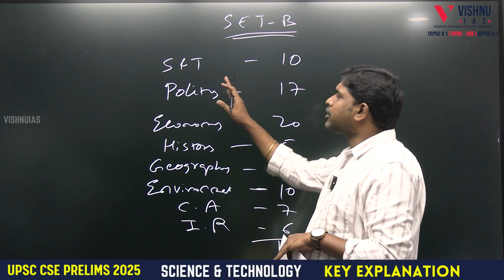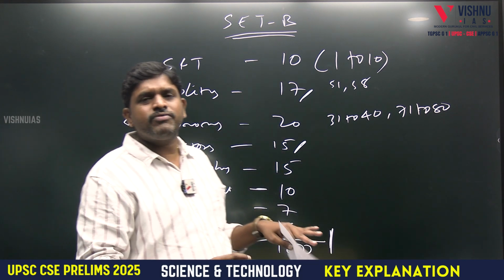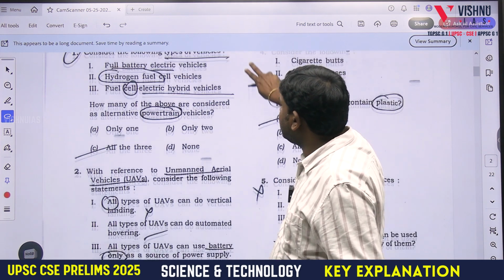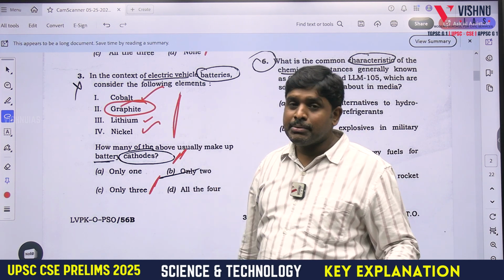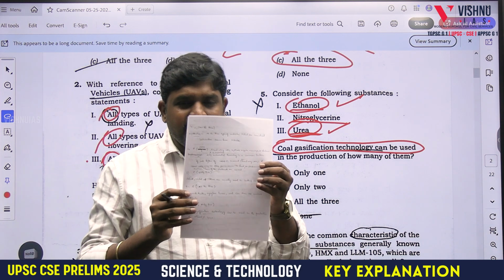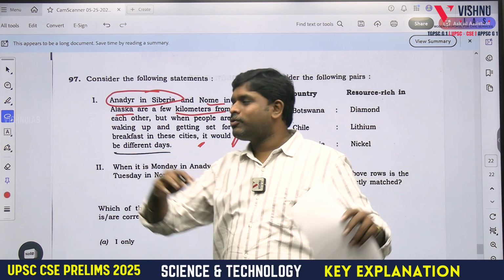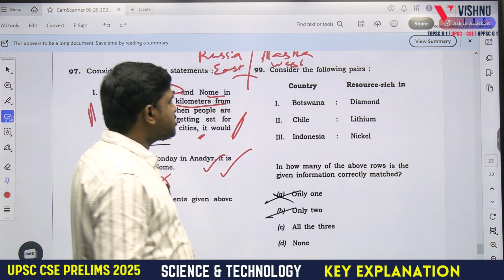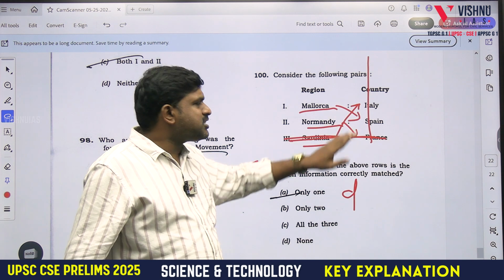UPSC CSE Prelims: Science and Technology Paper Key Explanation by Vishnu Sir